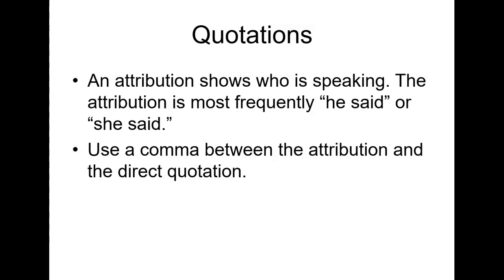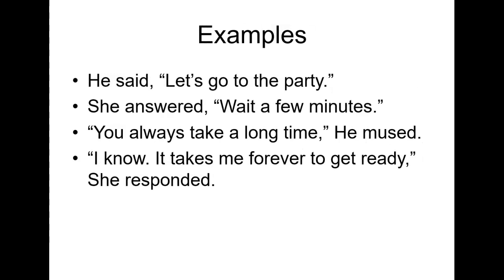Commas between Direct Quote and Attribution